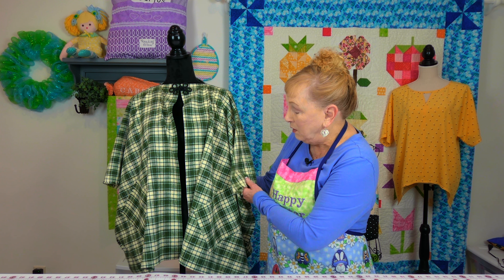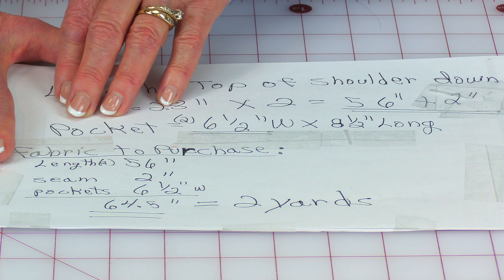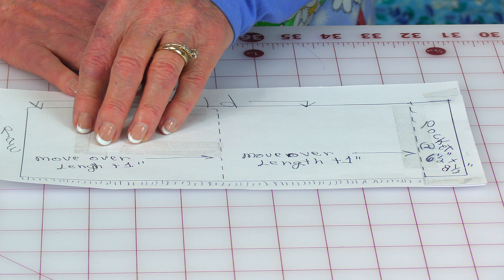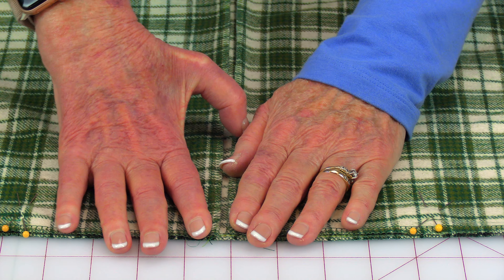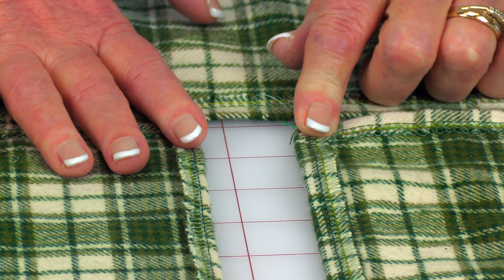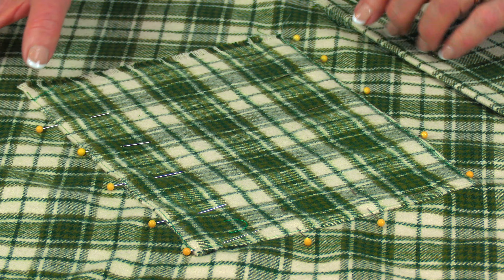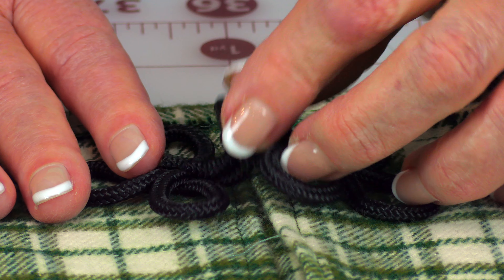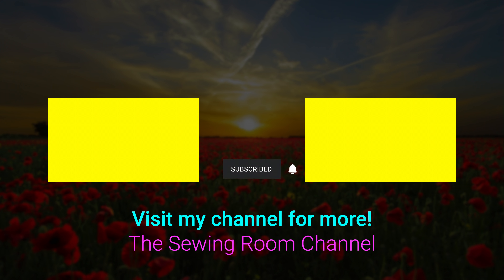DIY Open Front Poncho | The Sewing Room Channel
In this tutorial I will demonstrate how to make this really awesome open front poncho.